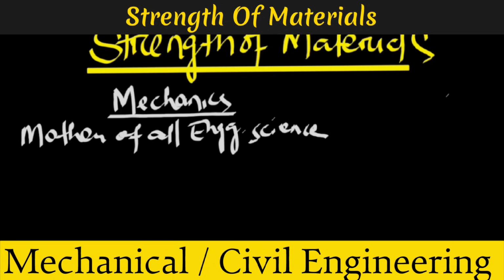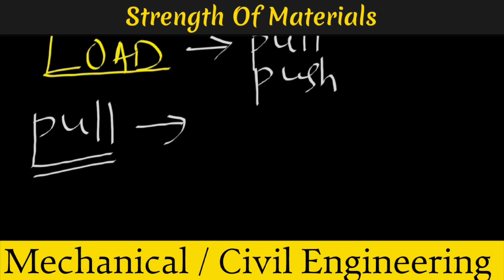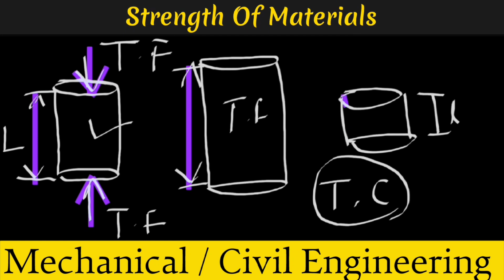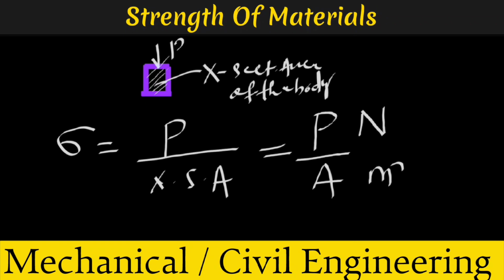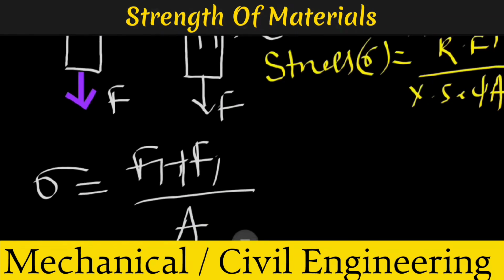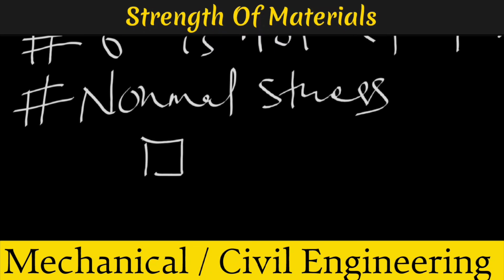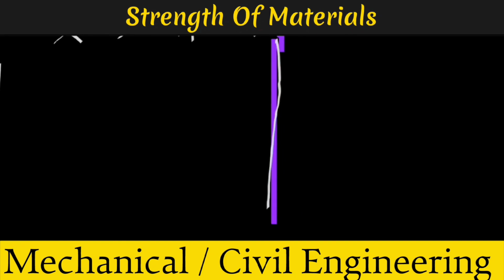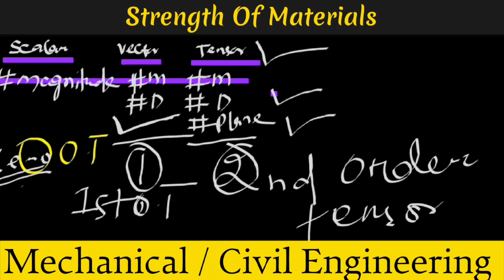Stress & Load as 2nd Order Tensor | Strength of Materials Explained | Mech Magnet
Welcome to Mech Magnet – your go-to channel for Mechanical Engineering tutorials made simple and clear!
In this video, we explore the concept of stress and load as second-order tensor quantities in Strength of Materials (SOM). Understand how engineers represent and analyze complex stress states in materials using tensor notation.

What is Load?

Concept of 2nd Order Tensor

Stress Tensor & Components (σ_xx, σ_xy, etc.)

Applications in Engineering & Strength of Materials

Importance in Design and Material Analysis